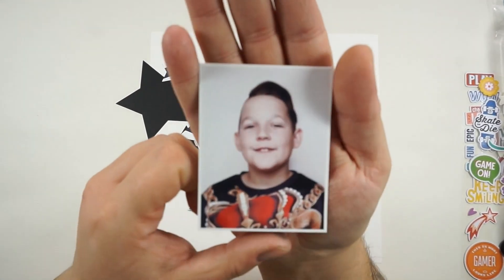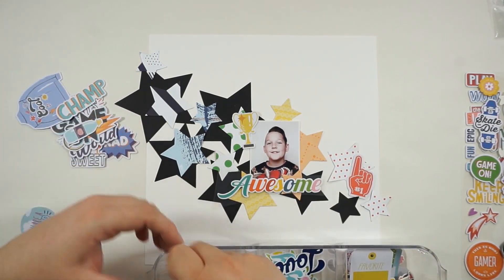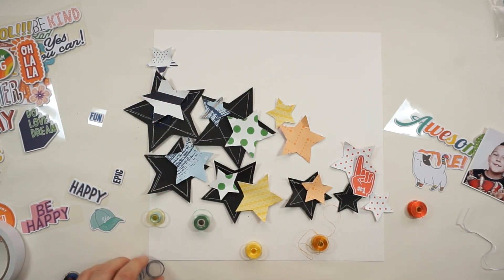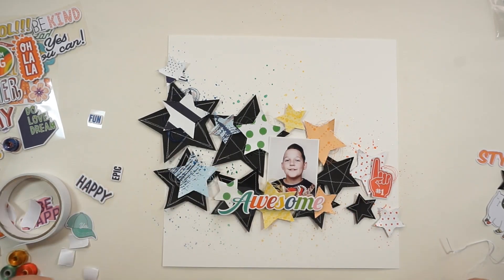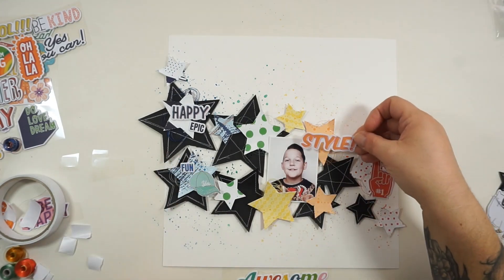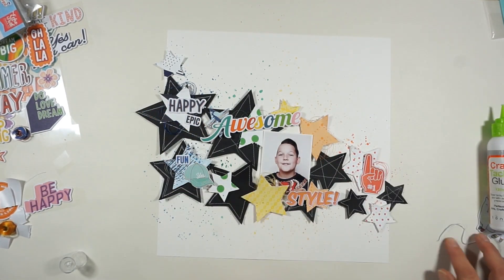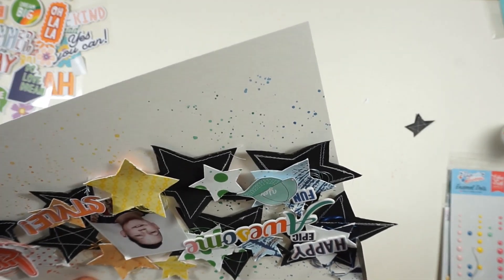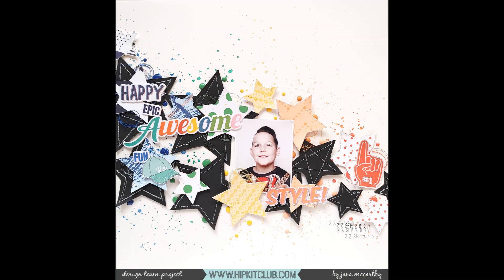Awesome | Main Kit Only | August 2020 Kits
Hi everyone, Jana back on the HKC Channel and i have a fun new layout for you. I went star crazy here and tone on tone... with a touch of mixed media in the background.
I used the awesome August 2020 HipKits for this project and i really hope you´ll like it.
Dealing with a cold here, sorry about my strange voice...
Jana